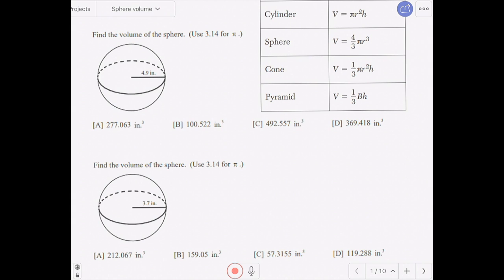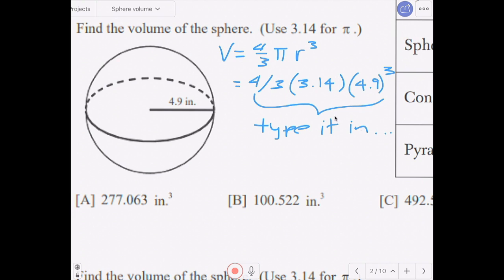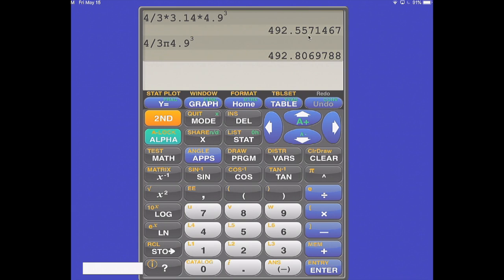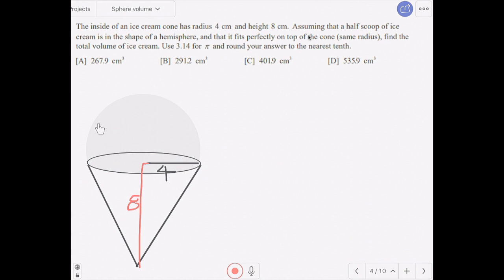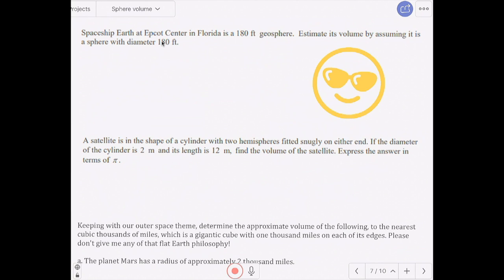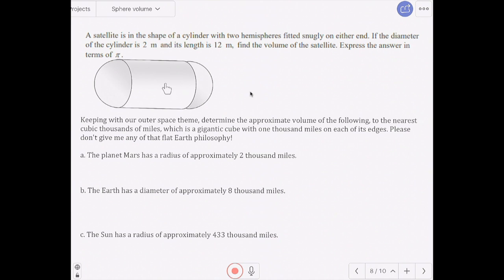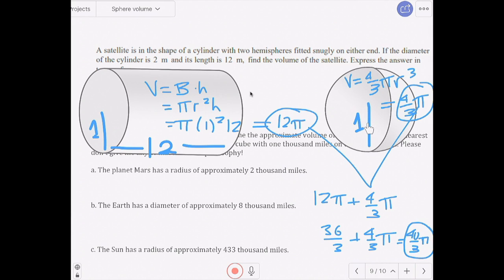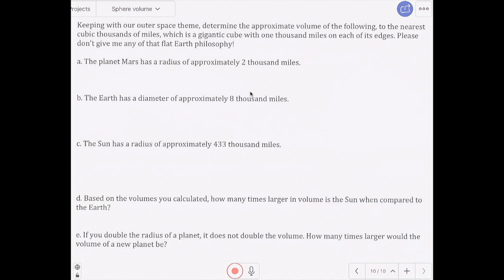Volume Video 4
Volume High School